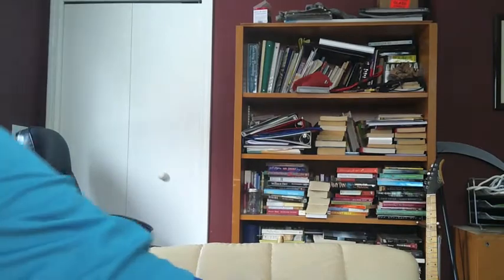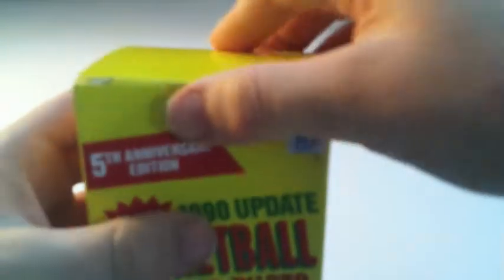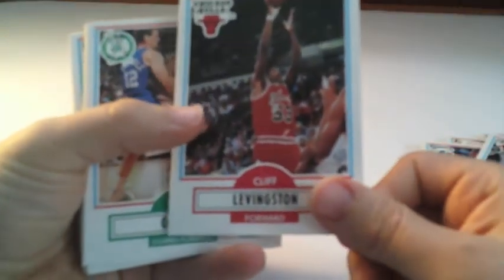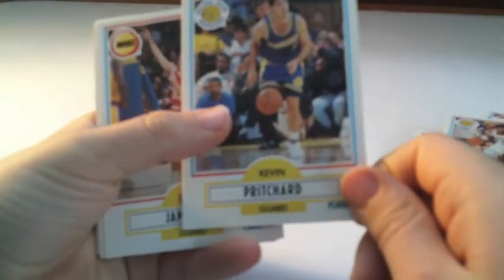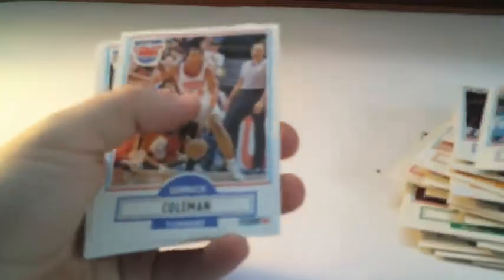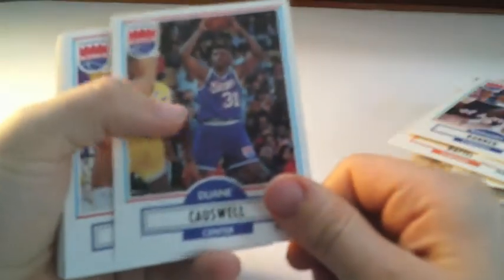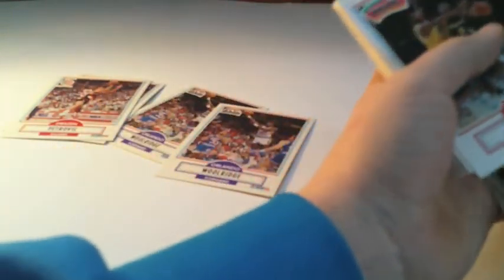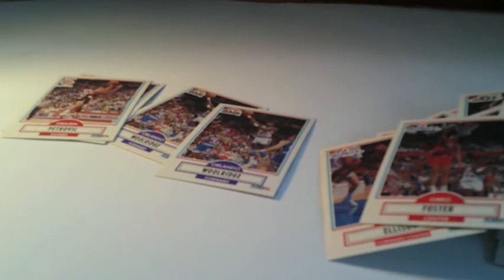opening 30 year old update fleer boxes psa 10 100$ Gary Payton?!!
we open 30 year old fleer boxes with tons of rc and cool cards